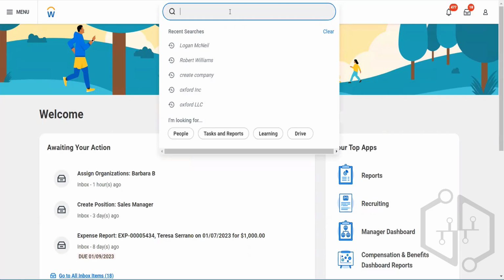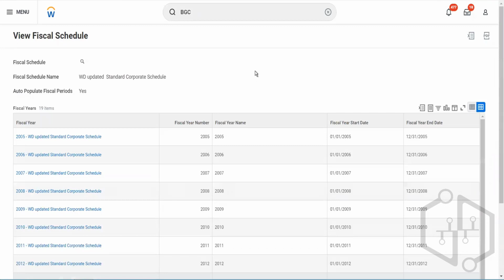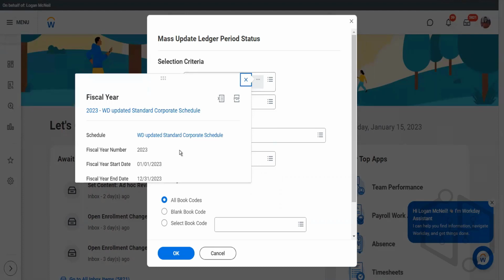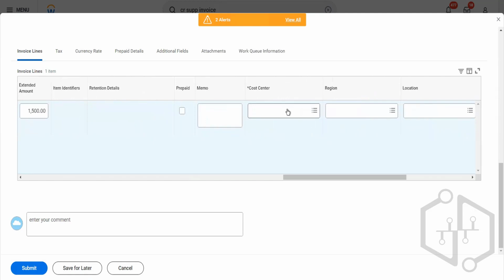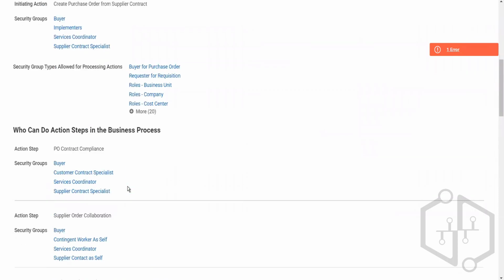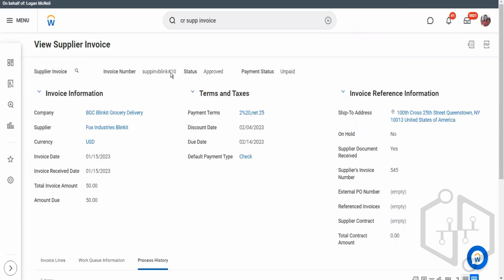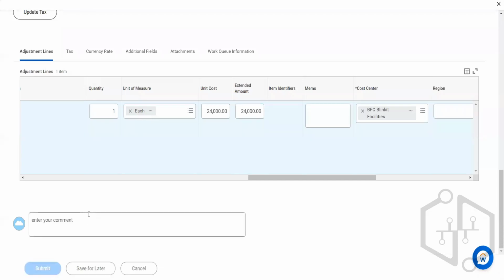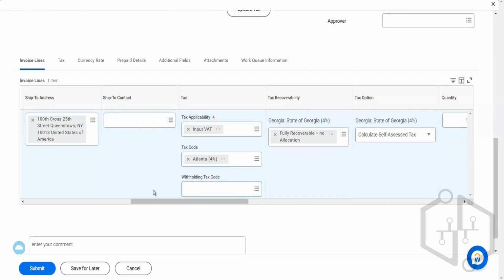Workday Finance Training | Workday Finance Tutorial | Workday Finance meaning |uDemand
Are you looking for Workday Finance  Tutorial?
Workday Finance  is a cloud-based data integration and analytics platform that enables marketers to collect, combine, and analyze data from multiple sources. It provides users with self-service tools to visualize and report on data, as well as the ability to share insights with colleagues.

Our expert faculty will walk you through every concept you'll need to know to pass the   Workday Finance  certification exam, and our full-time technical support team will be there to help you every step of the way. You can also study whenever it is convenient for you because of our flexible training hours.